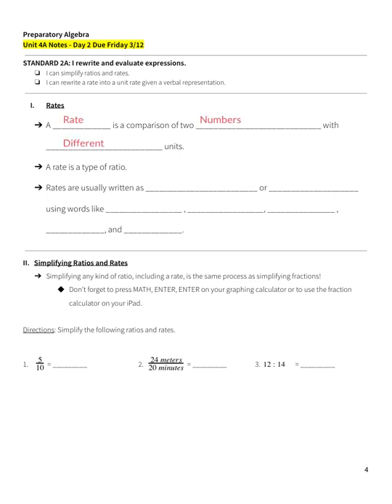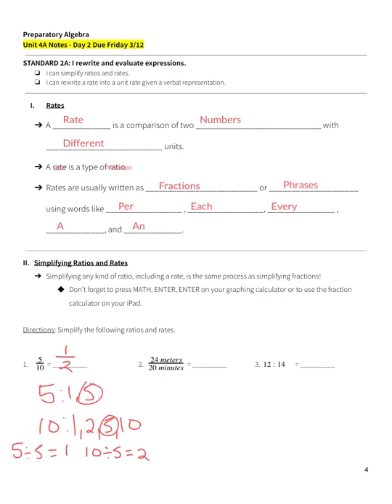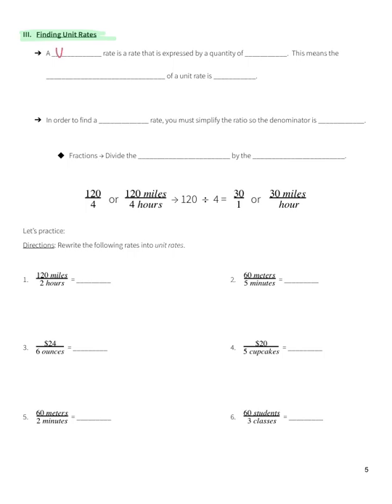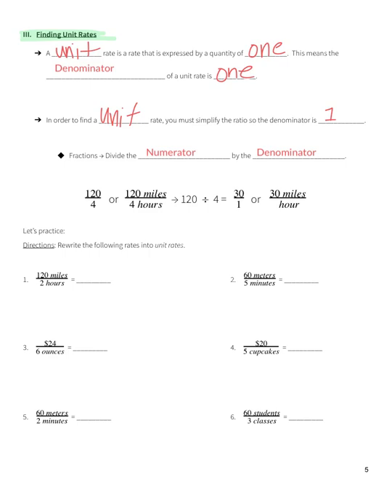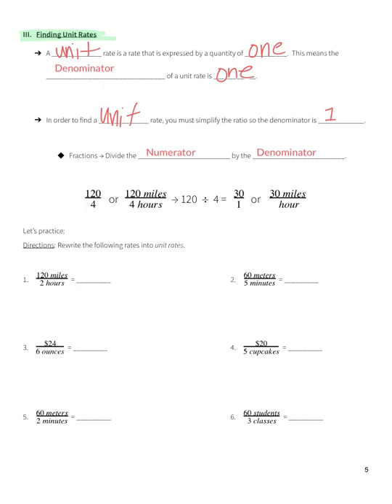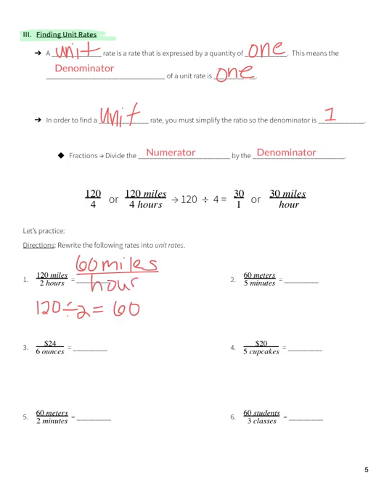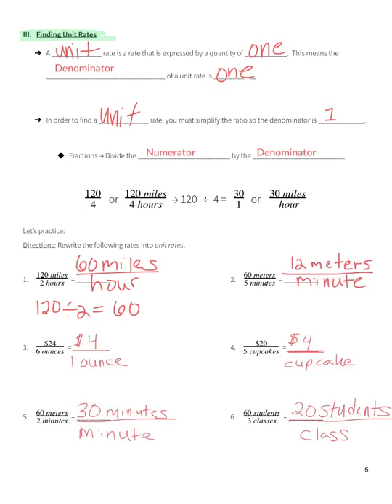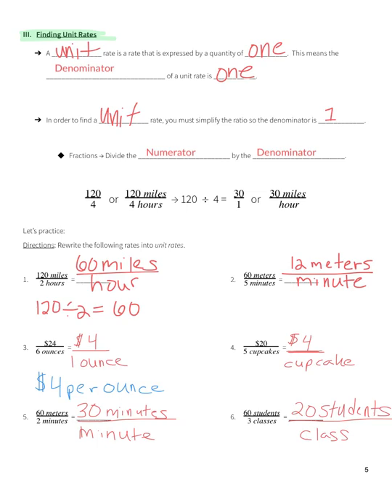Unit 4ADay 2 Video Notes